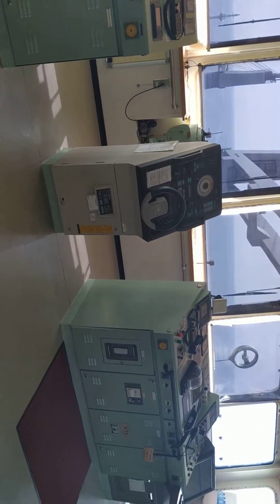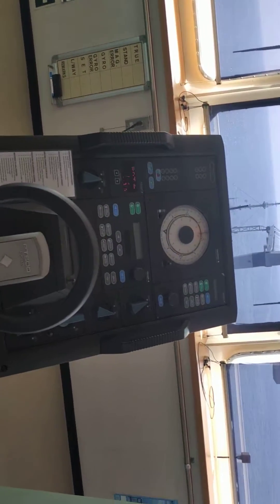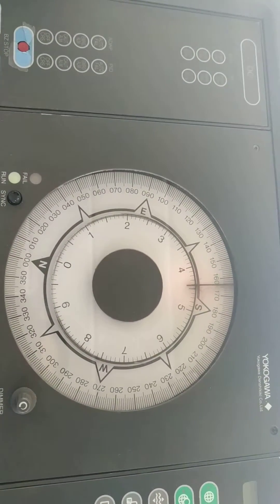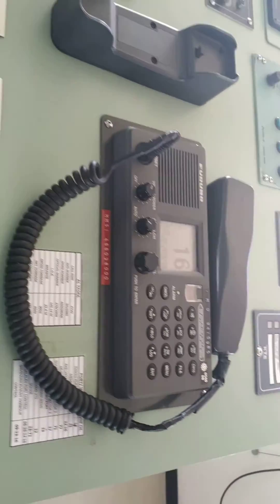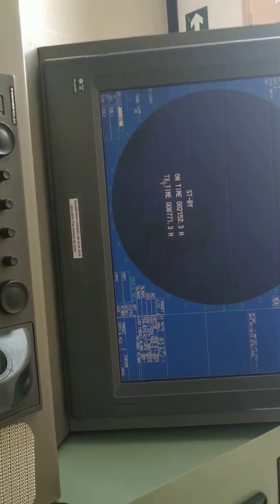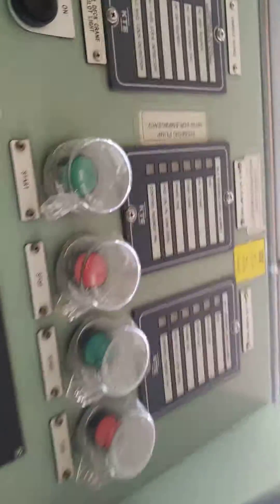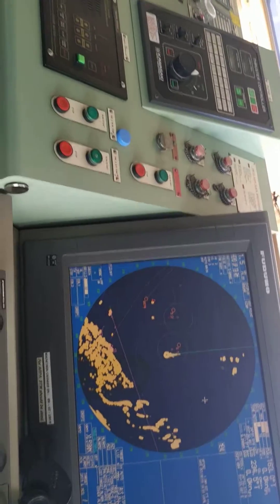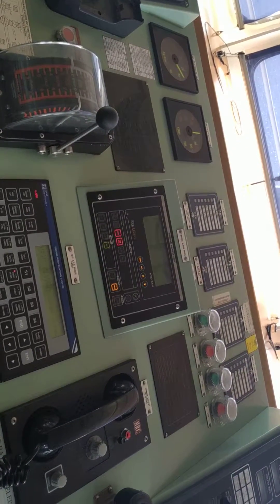INTRODUCTION TO SHIP'S BRIDGE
A brief introduction and familiarisation to bridge and ts equipment.